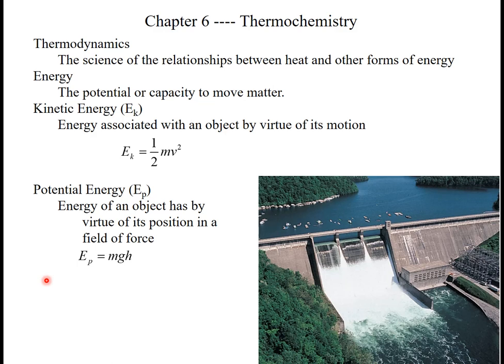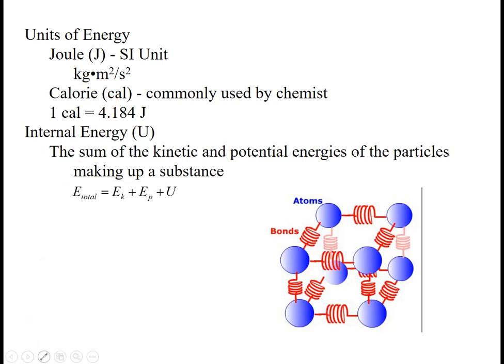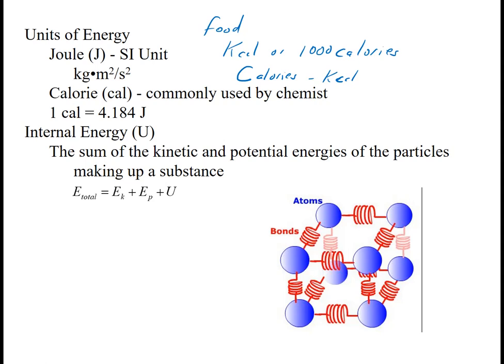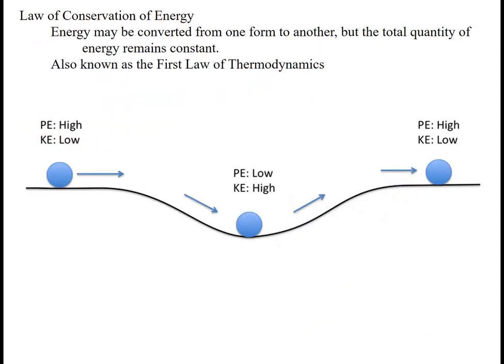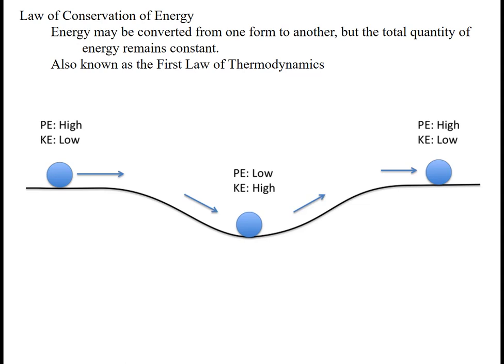6 1 Energy and Its Units